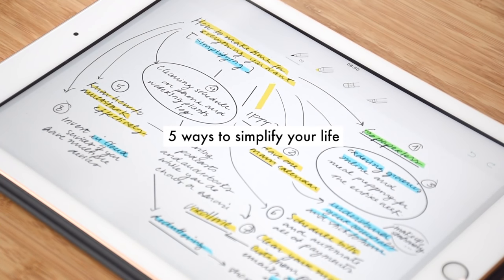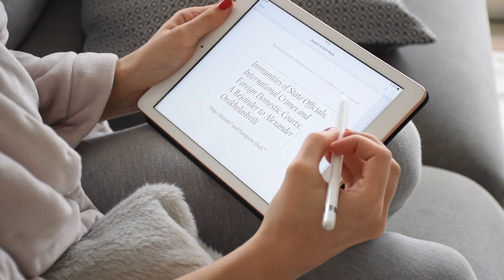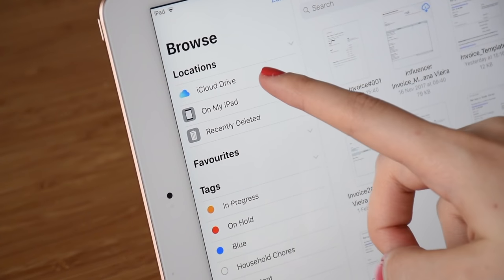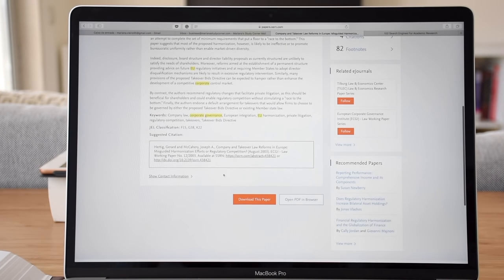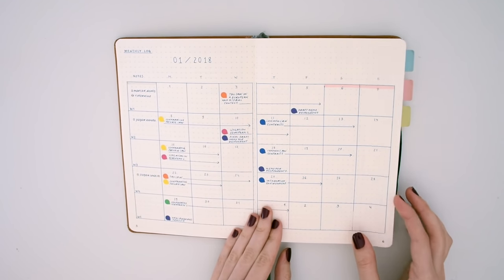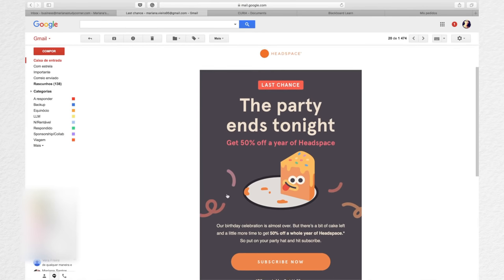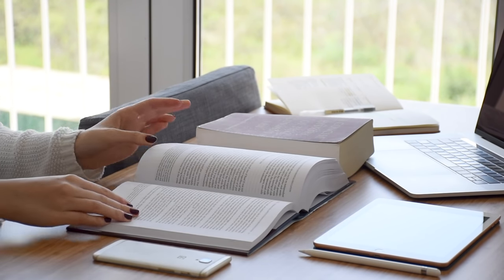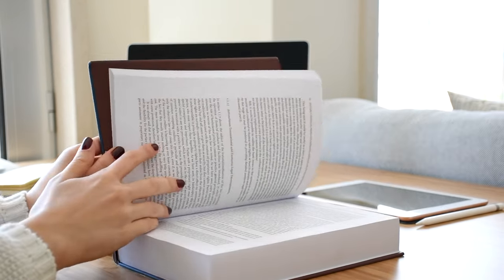5 THINGS THAT SIMPLIFIED MY LIFE // stop wasting time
►May's Book will be Eleanor Oliphant Is Completely Fine by Gail Honeyman

Hello everyone! Today's video is all about 5 ways to simplify your life for the better. We will be talking about:
- going paperless;
- getting a cloud service;
- using only one calendar or planner;
- getting rid of all the things that add no value to our lives.
- learning how to multitask correctly.